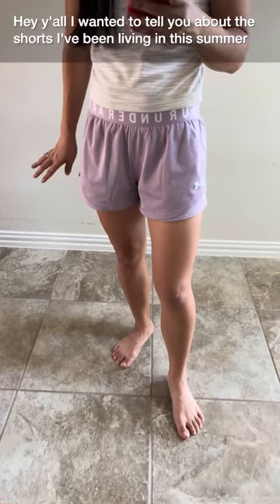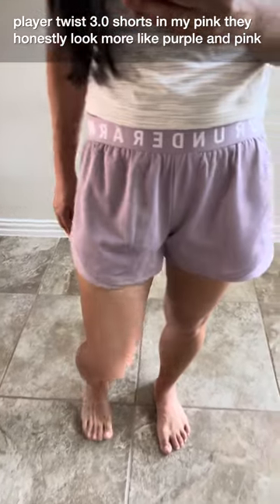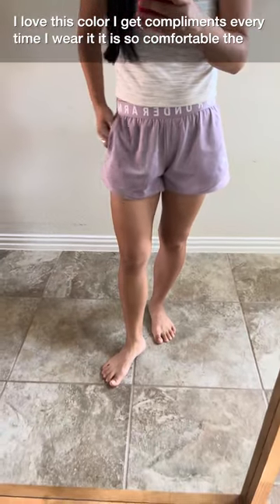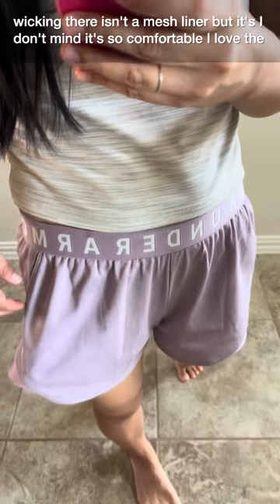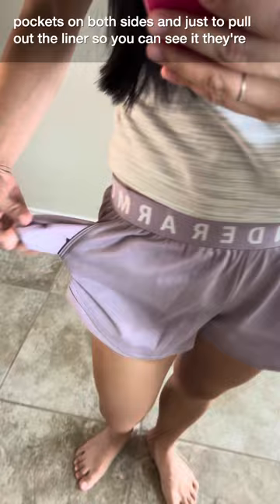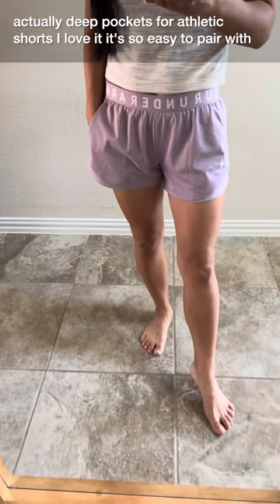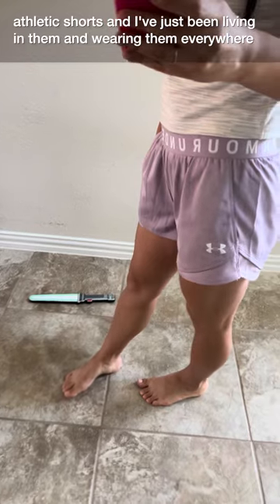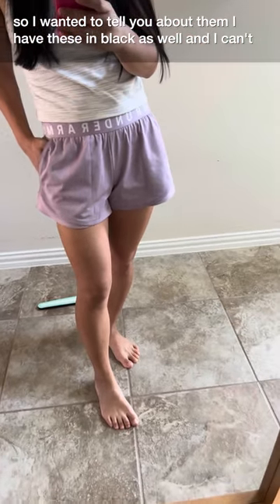SHORTS YOU NEED!! Under Armour Women's Play Up Twist Shorts 3.0 REVIEW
Been living in these ALL summer!! Have both mauve pink (light purple) and black.

Under Armour Women's Play Up Twist Shorts 3.0